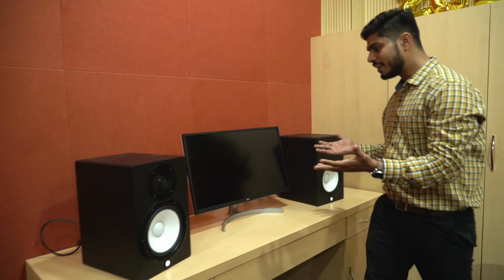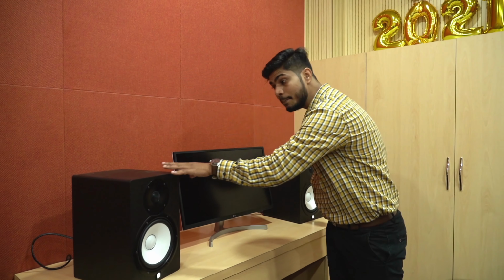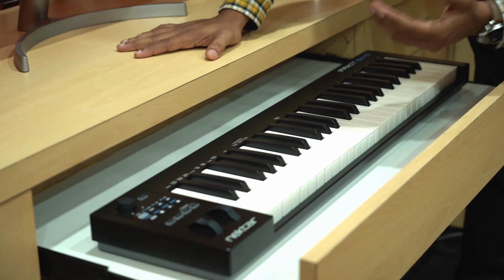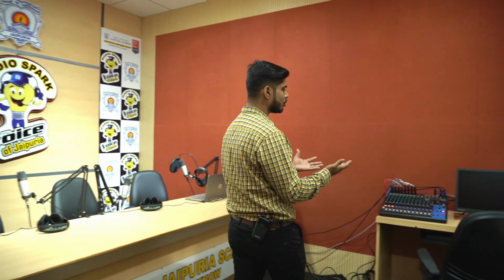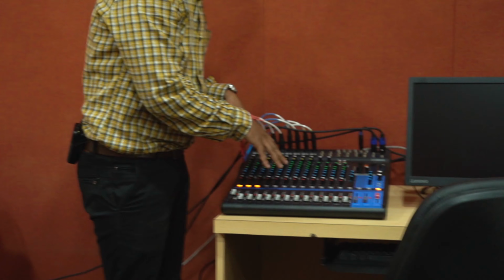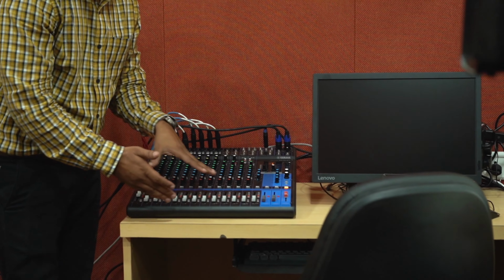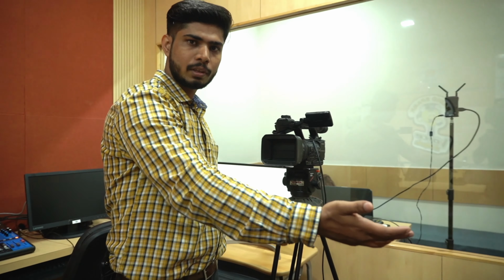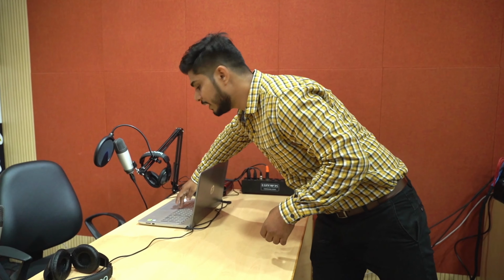RADIO SPARK ROOM TOUR by Mr.Anubhav Singh | Seth Anandram Jaipuria School Lucknow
Here is a Room tour by our school media head - Mr. Anubhav Singh who is explaining in detail about the features and functions at the new Radio Jockey Studio.